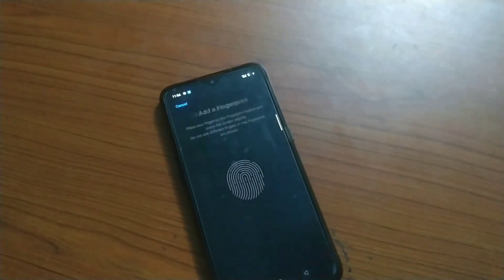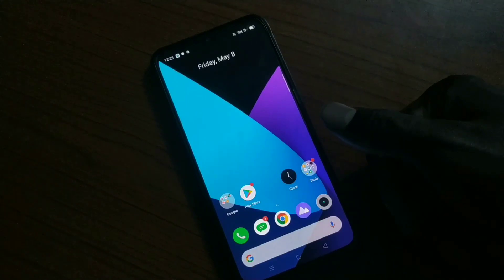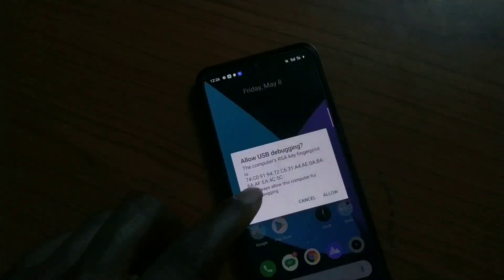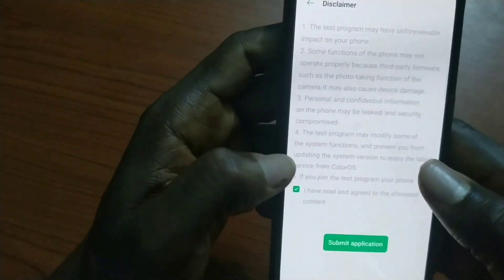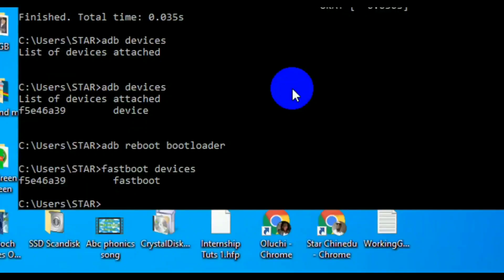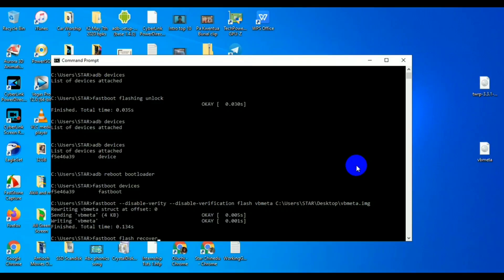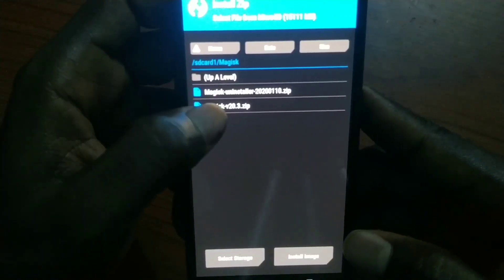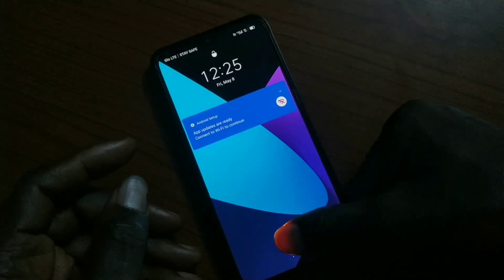[Update] How To Unlock Bootloader and Root Realme X2 Realme UI With Working Fingerprint - June 2020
Earlier we brought you the information that Rooting your Realme X2 if you are running Realme UI will break your fingerprint and caused a lot of people to brick their devices while trying to fi the fingerprint issues. If you have such problem see our fix video
Today, thanks to a new Realme UI update for all Variants, You can now Root your phone with a working fingerprint.
NB: Only the Realme UI updates named below and the ones above it can do this so keep that in mind.

CODES:
ADB
adb devices        (to enable adb server and communication port)
adb reboot bootloader (to enter fastboot mode from adb)

FASTBOOT
fastboot devices

fastboot --disable-verity --disable-verification flash vbmeta vbmeta.img (or the full location of the downloaded file eg: C:\Users\STAR\Downloads\vbmeta.img) you can also drag the image file to the command line where xxxxx.img should be.

fastboot flash recovery twrp.img ( or the full file location eg: C:\Users\STAR\Downloads\twrp-3.3.1-19-RMX1991.2.3-mauronofrio.img)
 From Fastboot mode in the phone, press any volume button to select Recovery mode, press the Power to enter Recovery

DOWNLOADS:
IN-DEPTH TEST APP COLOR OS (FOR UNLOCKING THE PHONE)

(RECOMMENDED) INSTALL ADB & FASTBOOT in 15 Seconds -
adb-setup-1.4.6 (base 1.4.3)

Tik-Tok: @smartdepotng